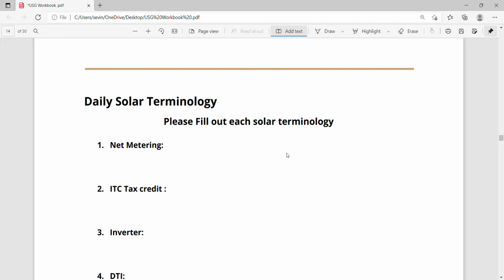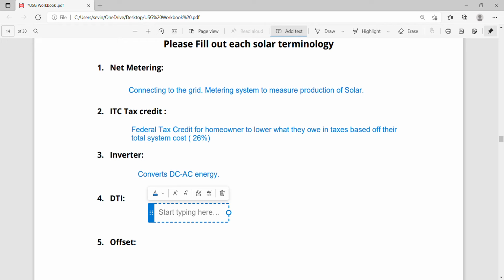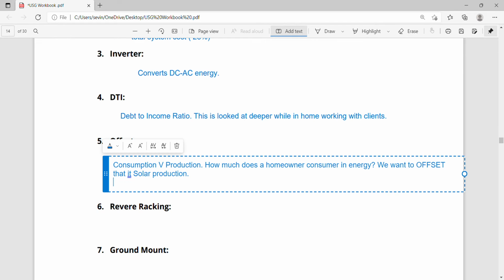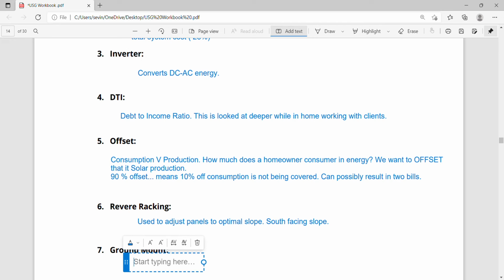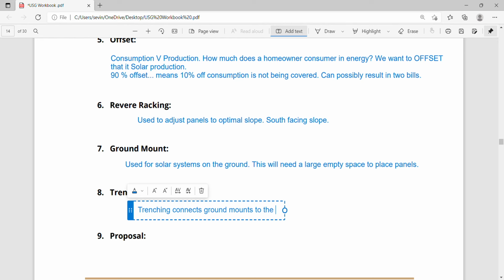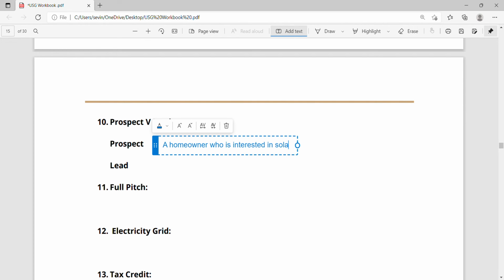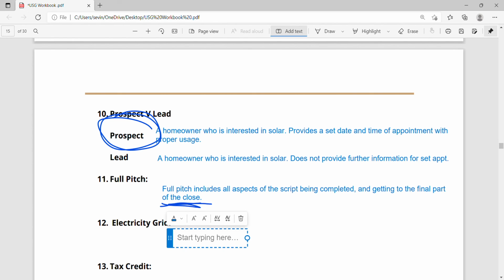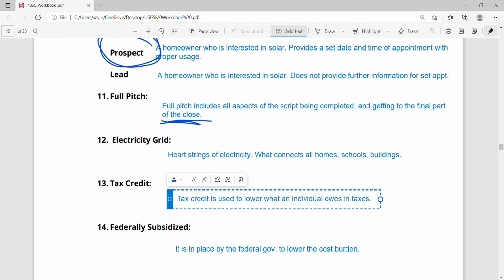USG Workbook Chapter 8: Daily Solar Terminology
Chapter 8: Daily Solar Terminology